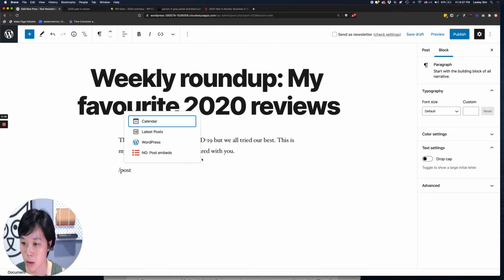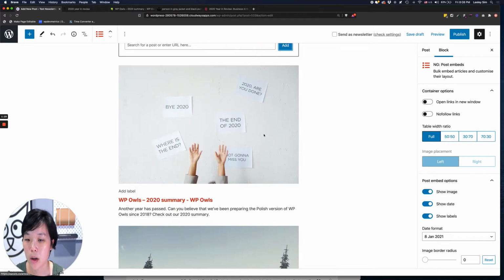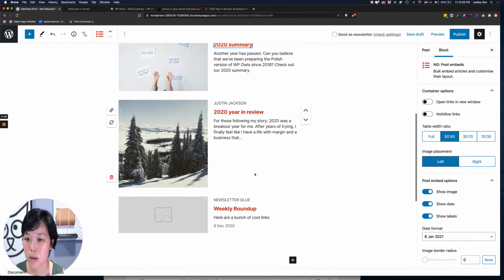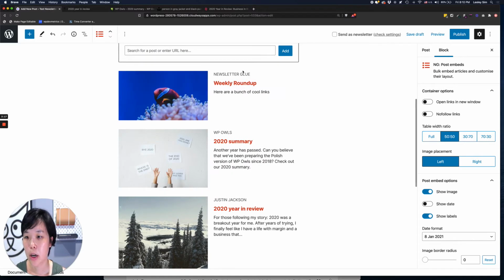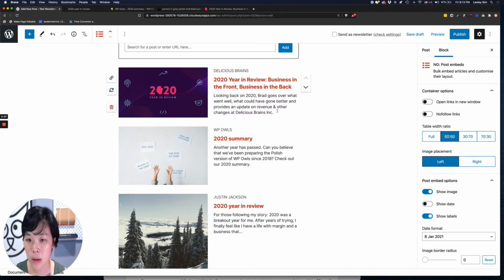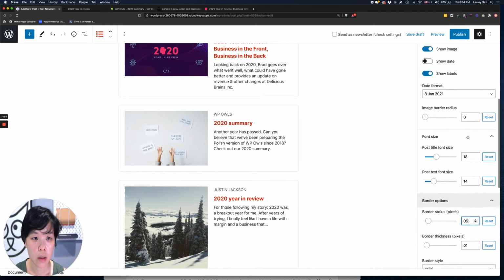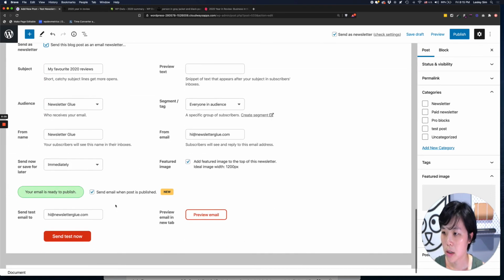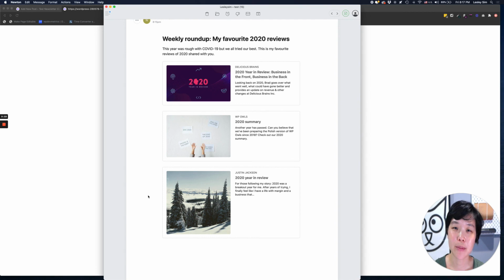Create a weekly roundup newsletter in WordPress - Post embed block walk through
Learn how you can use the post embed block to create a weekly roundup newsletter in minutes, not hours.

00:00 Intro (open new post in WordPress block editor)
00:30 Adding post embed block
00:40 Search post to add
00:58 Add more posts
01:50 Change table width ratio
01:57 Adding labels to each post
02:17 Live editing
02:30 Changing image
03:12 Re-order posts
03:20 Changing URLs
03:49 Refreshing posts
04:40 Deleting posts
05:18 Styling posts
06:10 Send as newsletter
06:38 Preview email in web browser
07:06 Preview email

This is a pro feature of Newsletter Glue, an email newsletter platform for WordPress that's built for Gutenberg.